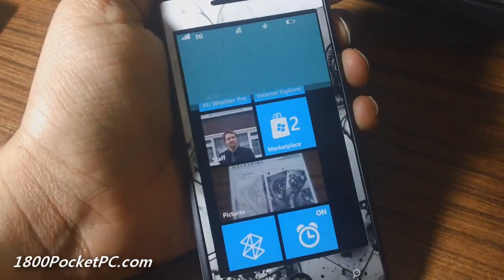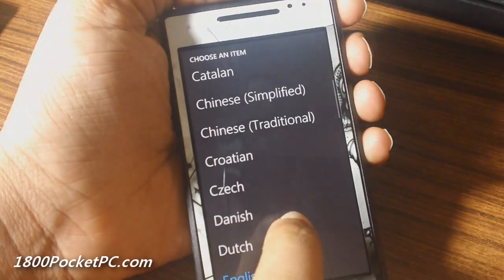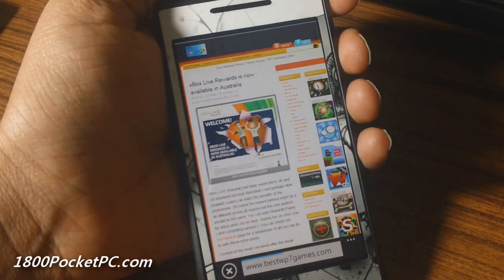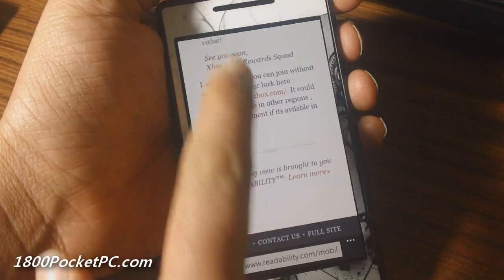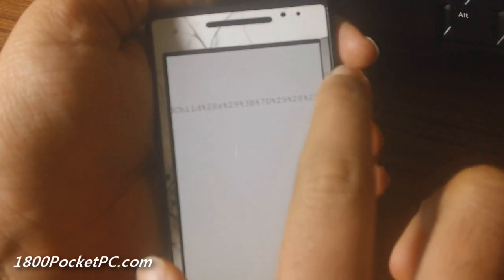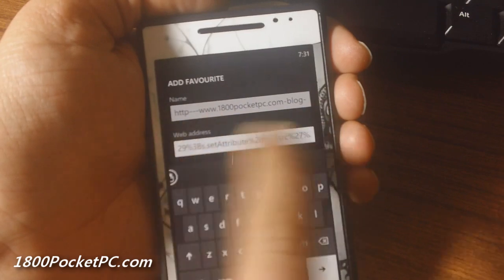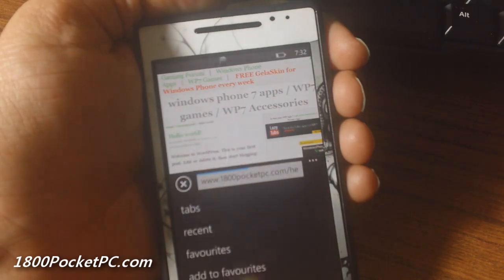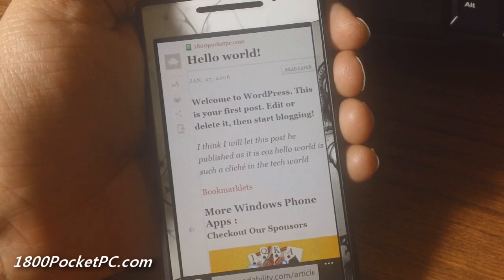Bookmarklets for Windows Phone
Bookmarklets are Javascript code that can be saved as bookmarks in your web browser. They enhance your browsing experience by giving you instant access to useful functionality. I was trying out various bookmarklets to see what are the useful ones I can have on my Windows Phone and came across a few that you guys might enjoy.